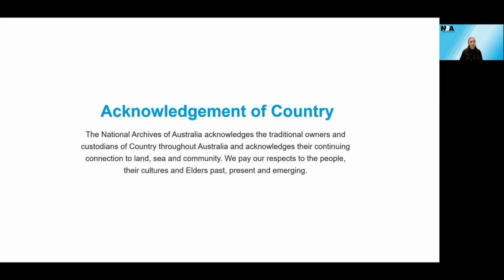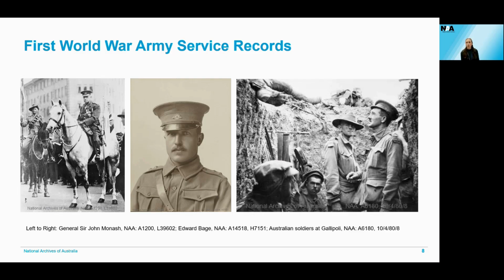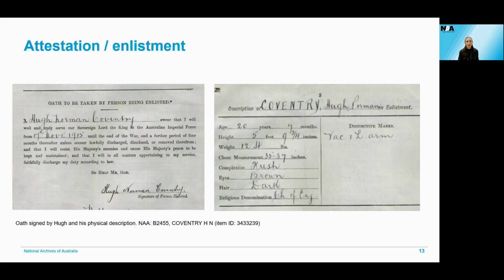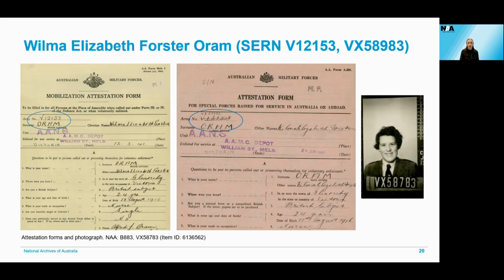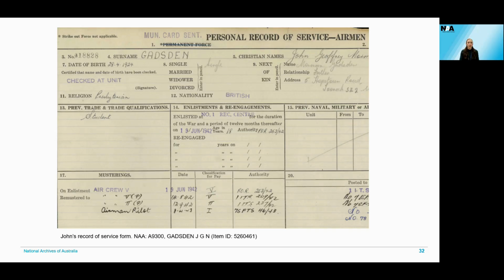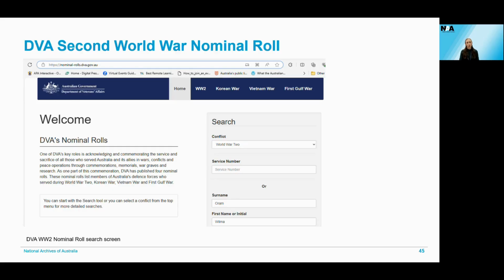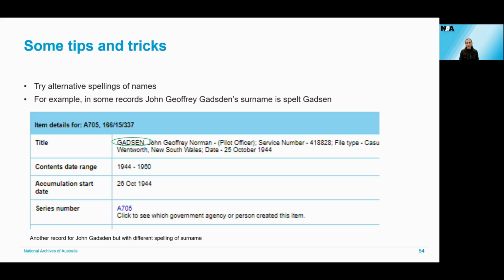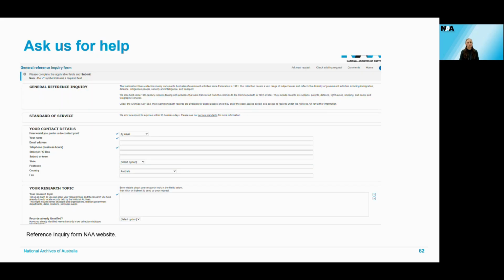Navigating the Archives: an introduction to World War service records | 1 May 2025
Recorded on 1 May this webinar will help you navigate the vast range of First and Second World War service records held in the national archival collection.

To view upcoming National Archives of Australia events and exhibitions,